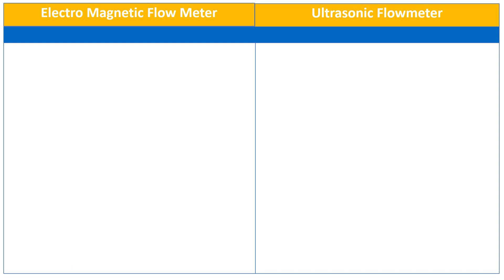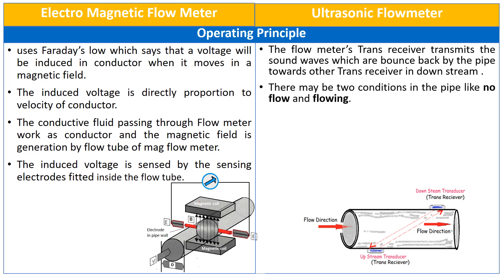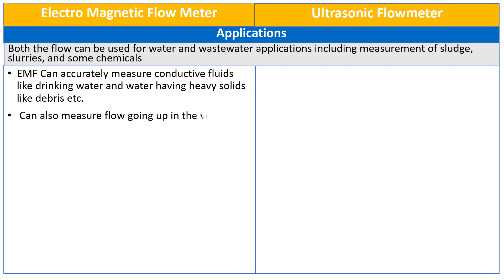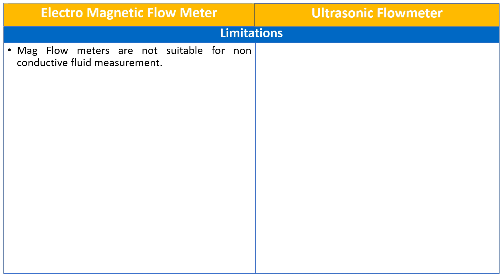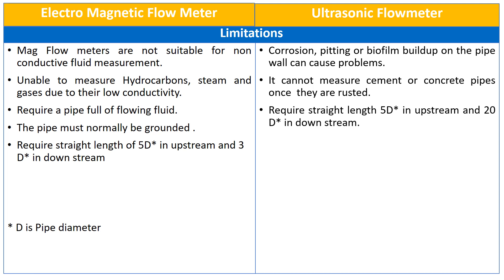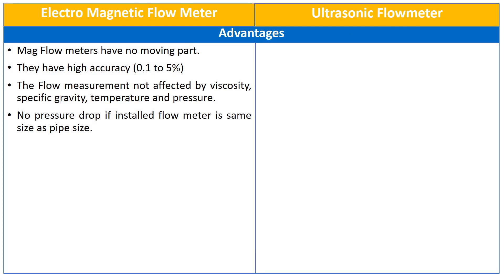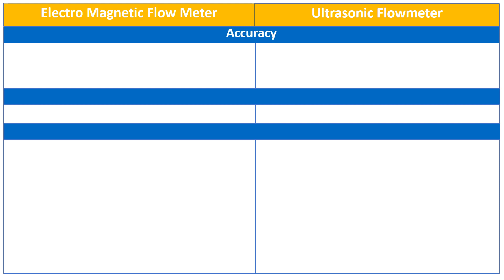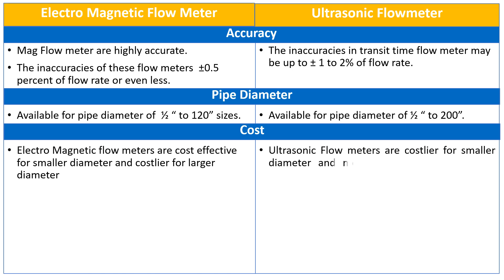Electro Magnetic Flow Meter Vs Ultrasonic Flow Meter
Comparison Between Electromagnetic Flow Meter and Ultrasonic Flow Meter
1. Operating Principle Electromagnetic Flow Meter and Ultrasonic Flow Meter
2. Applications of  Electromagnetic Flow Meter and Ultrasonic Flow Meter
3. Limitations of  Electromagnetic Flow Meter and Ultrasonic Flow Meter
4. Advantages of  Electromagnetic Flow Meter and Ultrasonic Flow Meter
5. Accuracy of  Electromagnetic Flow Meter and Ultrasonic Flow Meter
6.Pipe Diameter of  Electromagnetic Flow Meter and Ultrasonic Flow Meter
7.Cost of  Electromagnetic Flow Meter and Ultrasonic Flow Meter